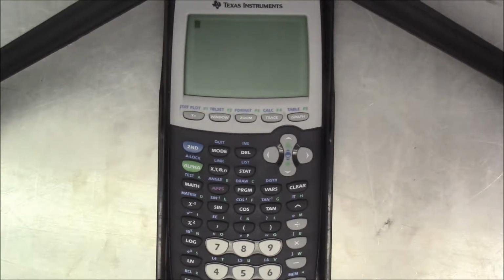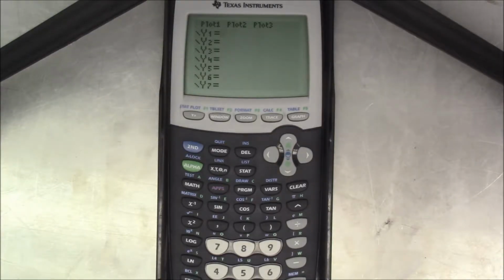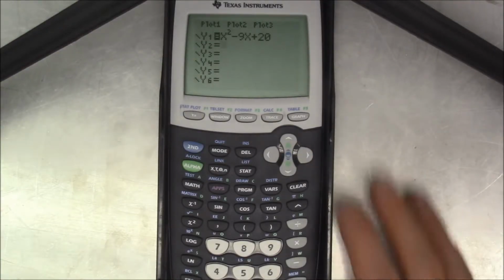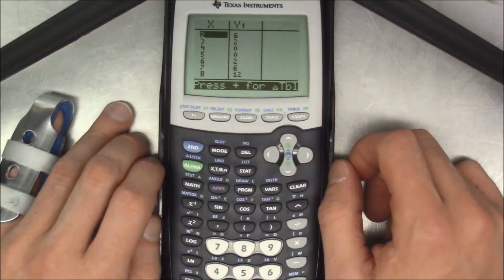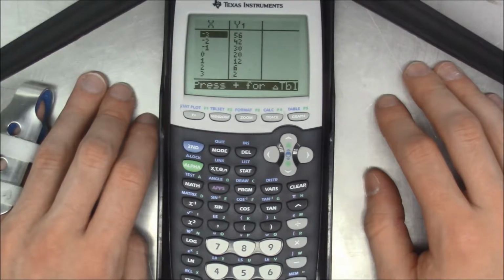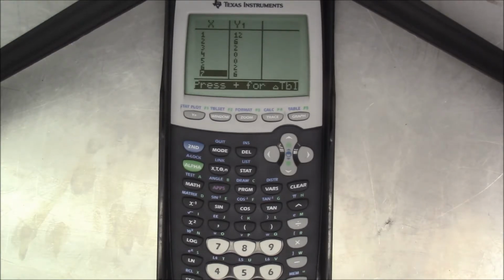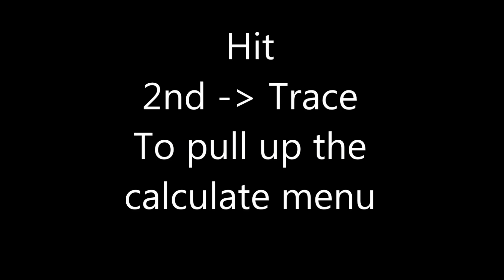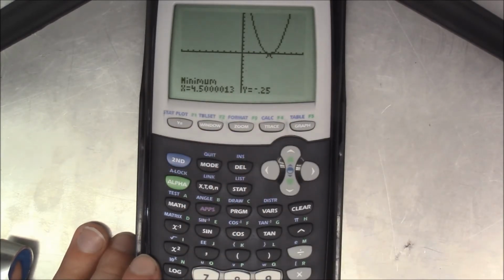Graphing With Calculator